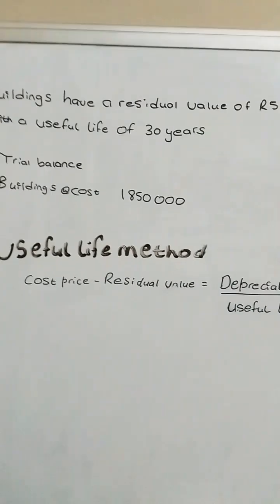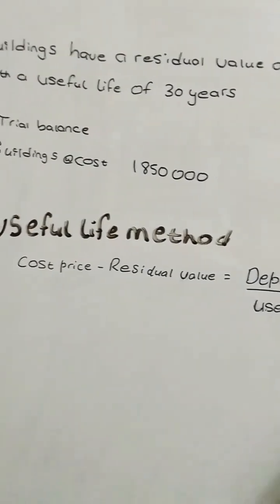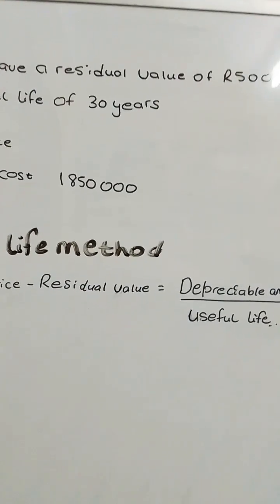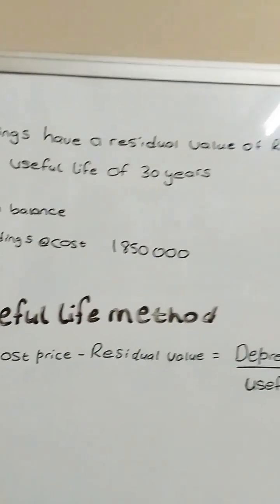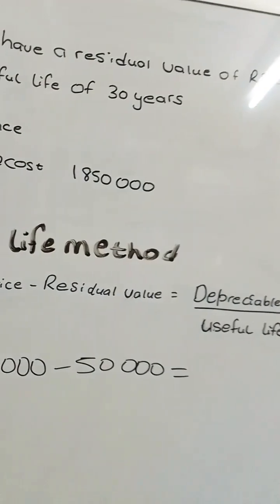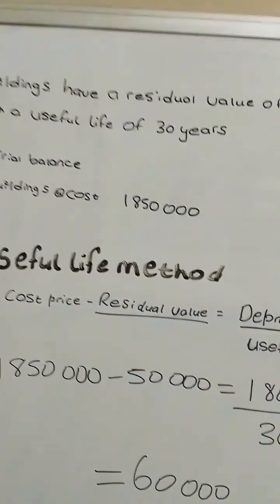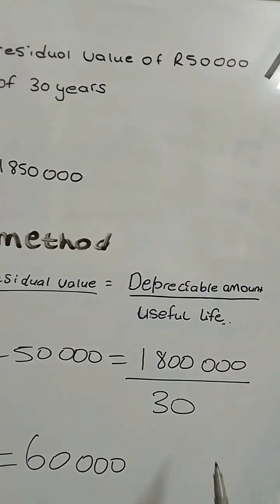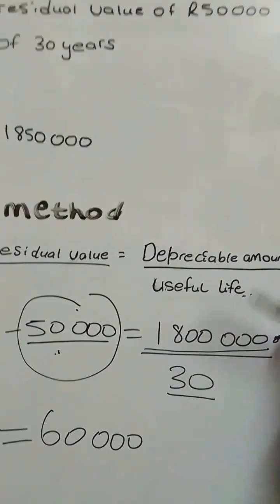calculating depreciation using the Useful Life Method